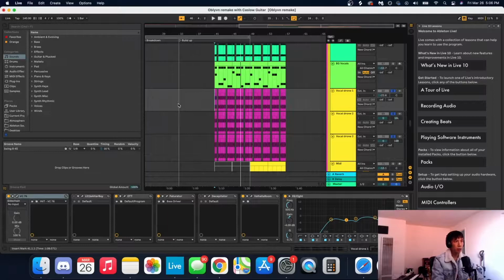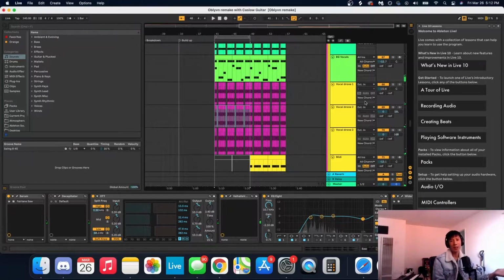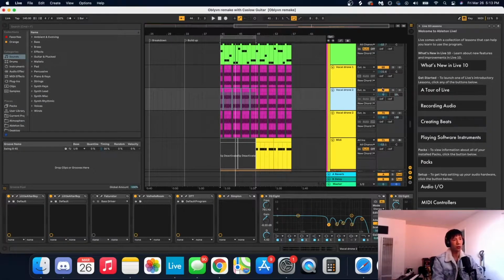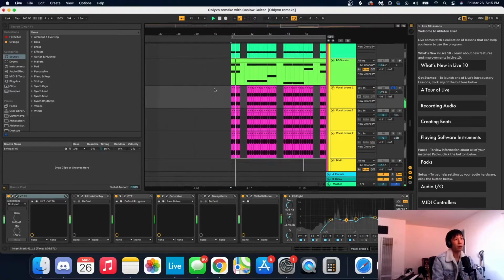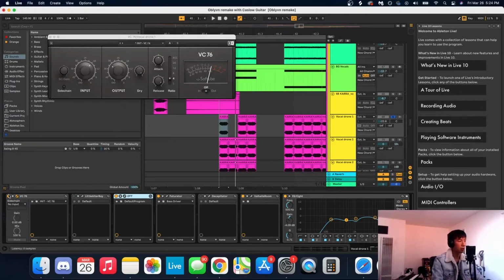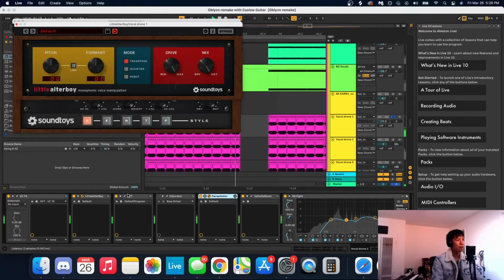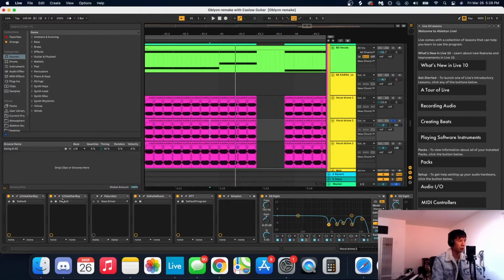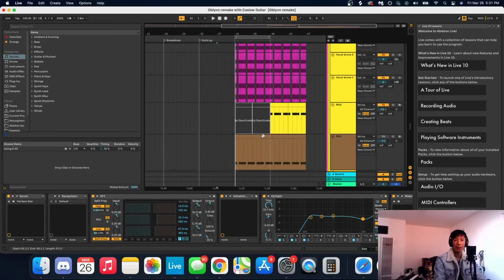How to Make a Vocal Drone for your Future Bass Drop (Illenium/Nurko Style)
In this video, I talk about how to create a vocal drone for your future bass drop.